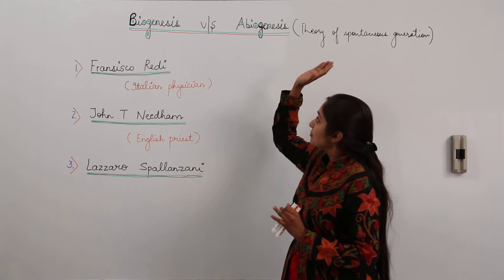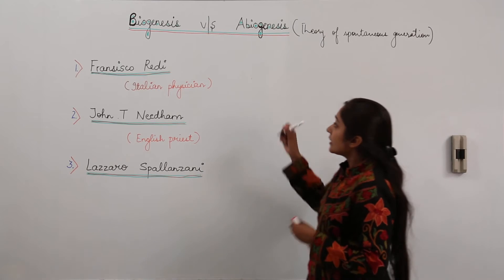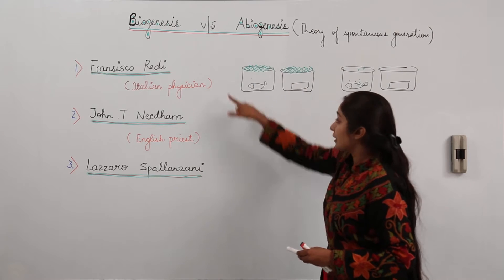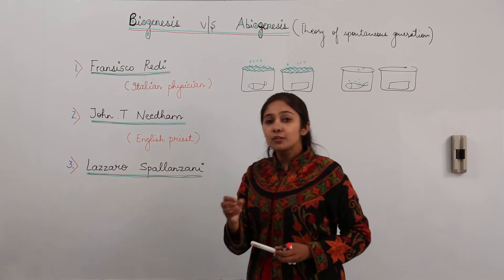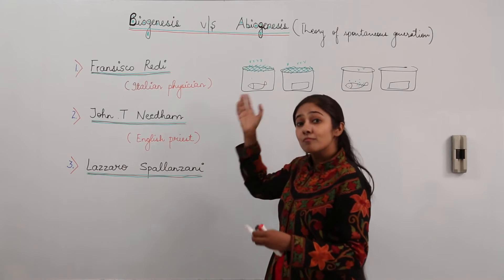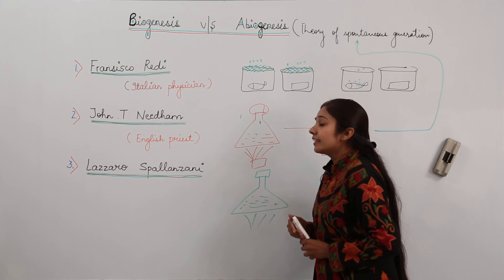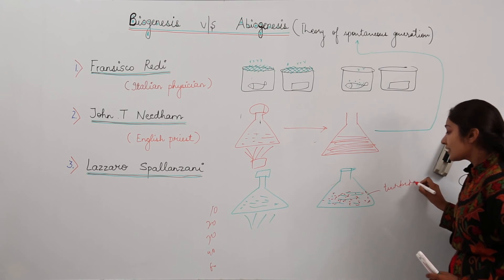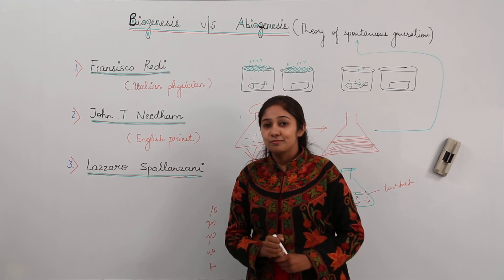Learn Free Topic l Biogenesis and abiogenesis l CBSE 12 BIO | UNIT 7 | GENETIC | ORIGIN OF LIFE l L8